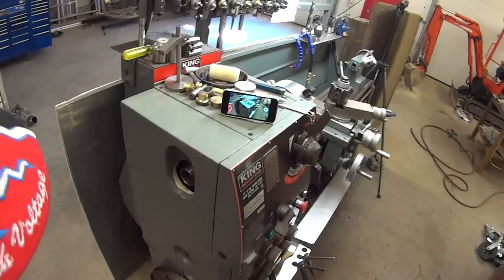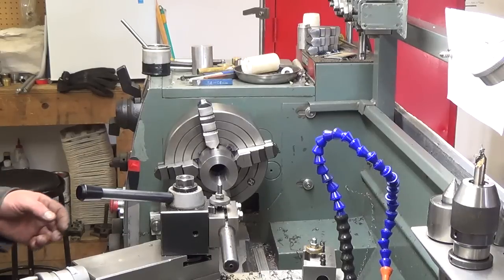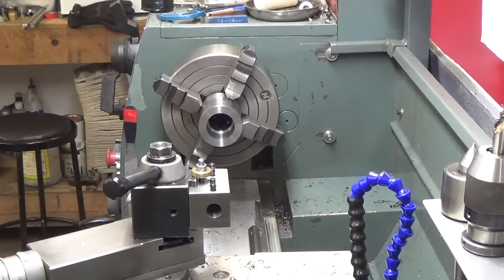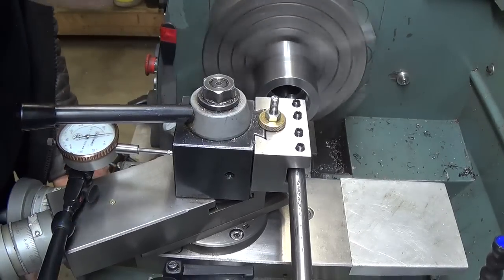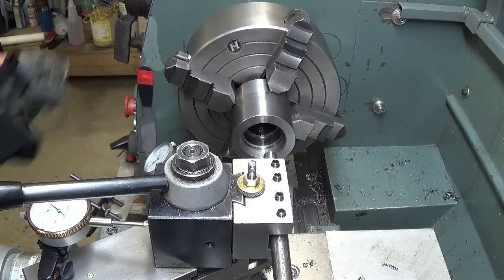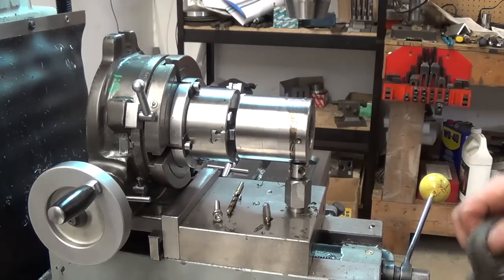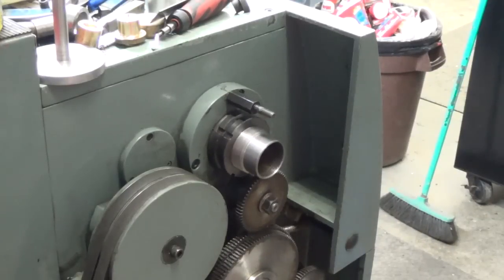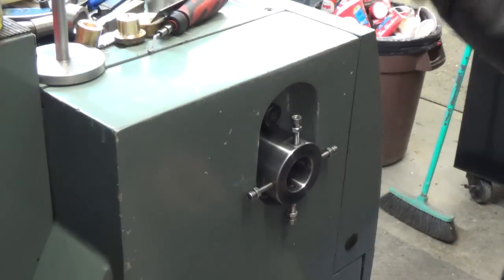4-Legged Shop Spider..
A little accessory that the lathe has been missing.